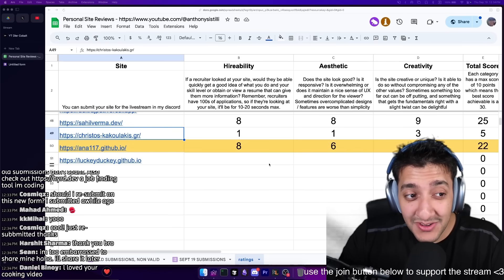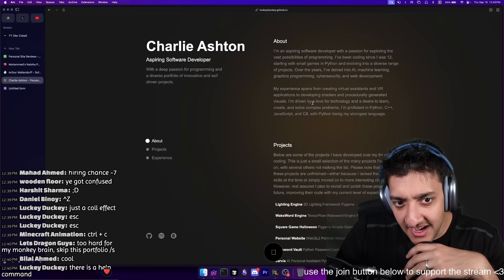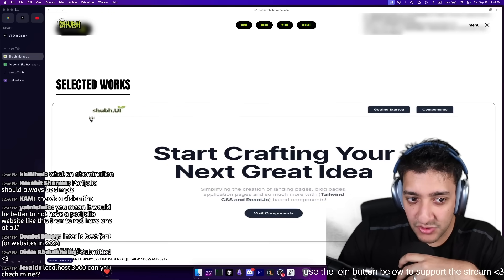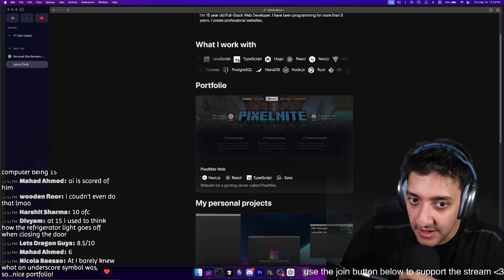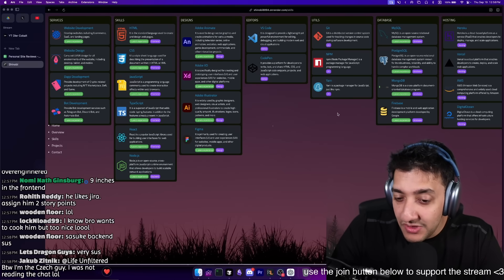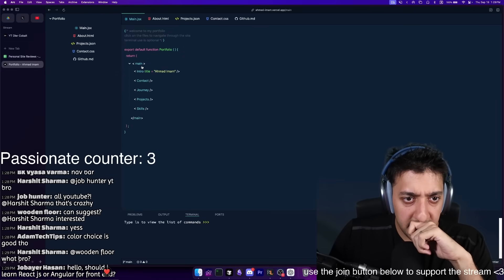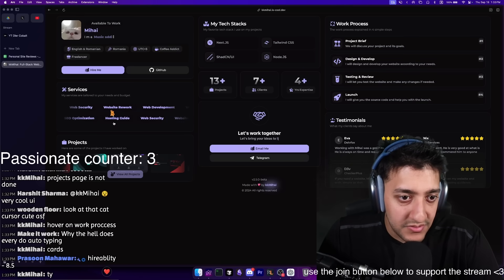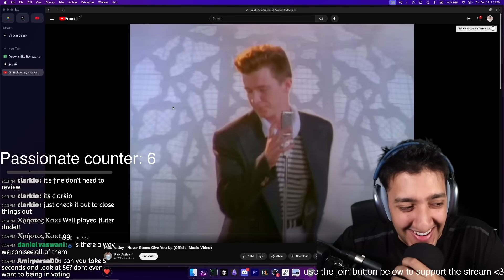THIS PORTFOLIO IS INSANE - Roasting your dev sites #3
My coding & video equiptment: